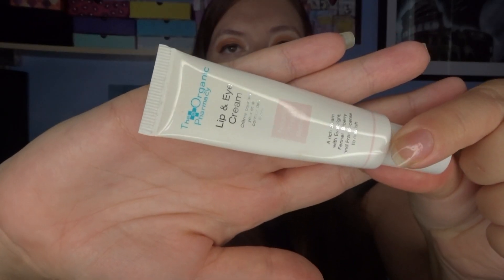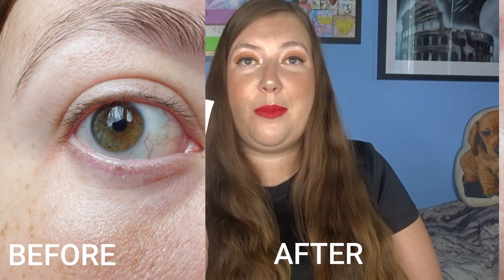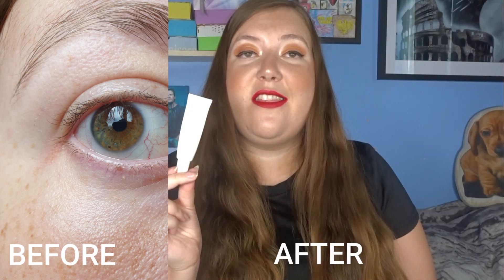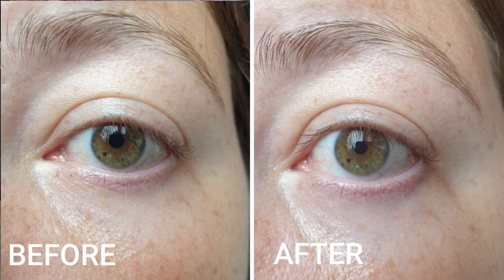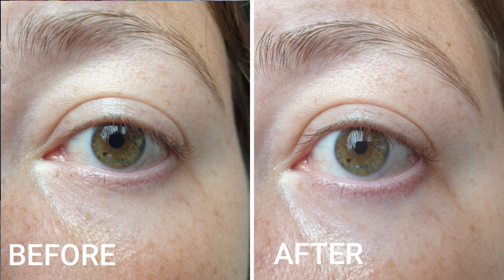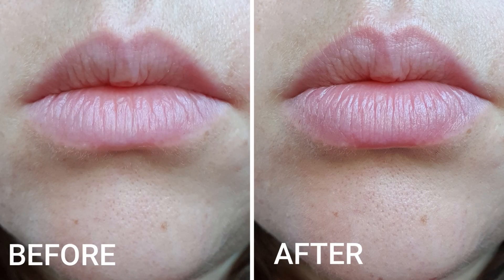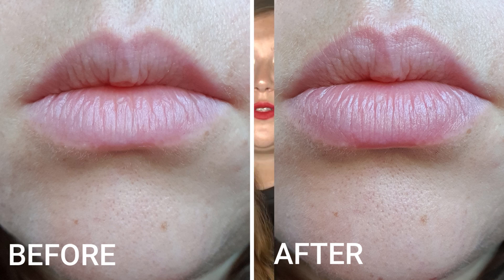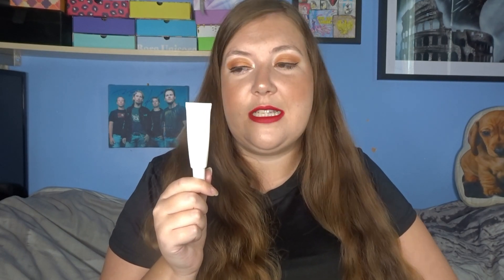THE ORGANIC PHARMACY EYE & LIP CREAM | Kelly's Quick Product Reviews | Kelly Marie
THE ORGANIC PHARMACY EYE & LIP CREAM | Kelly's Quick Product Reviews

In this video I review the Organic Pharmacy Eye & Lip Cream. This is part of my Kelly's Quick Product Reviews series. I really hope you enjoy my video and that I see you soon. Kelly x

Link for the Organic Pharmacy Eye & Lip Cream: